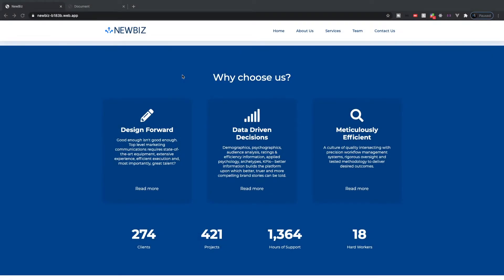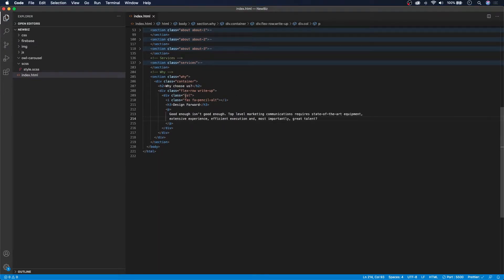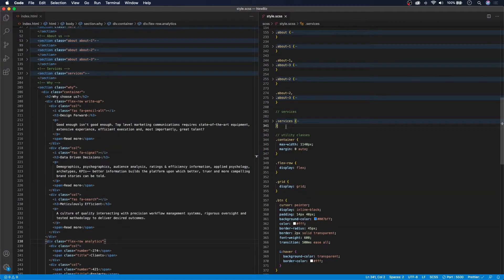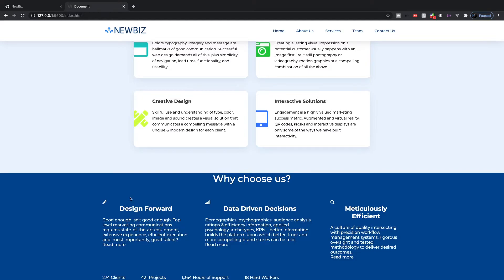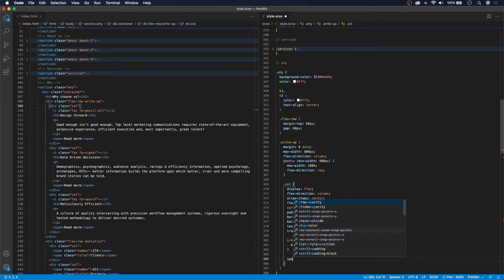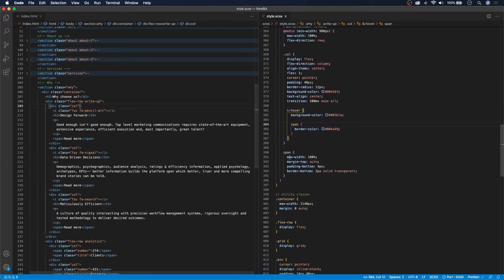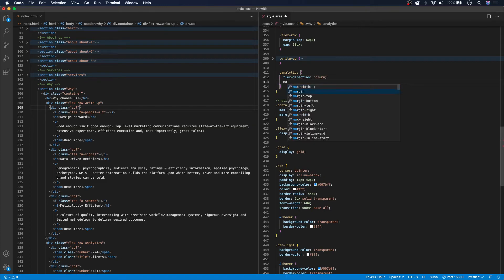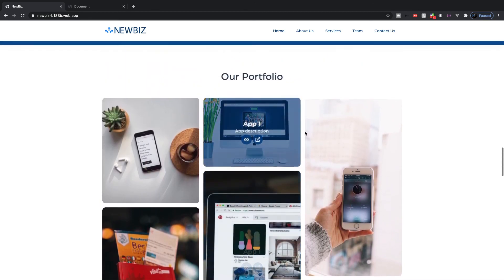Hoverable Cards & Analytics Section | Build a Modern Responsive Website From Scratch - #5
In this series we are creating a full modern responsive website using flexbox, grid, scss, animations, javascript and more. In this video, we create our why choose use section and incorporate some hover effects!